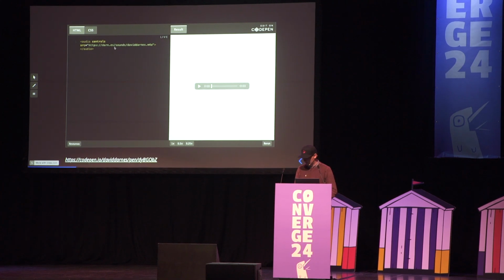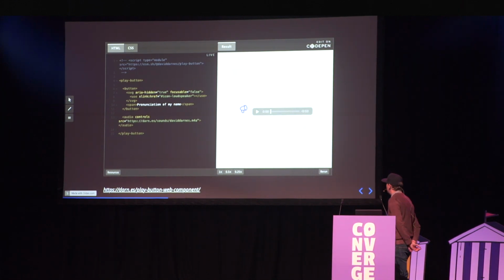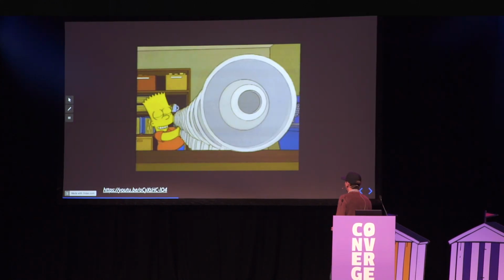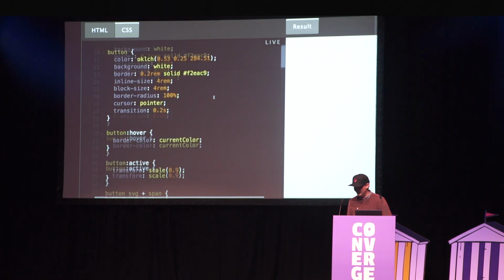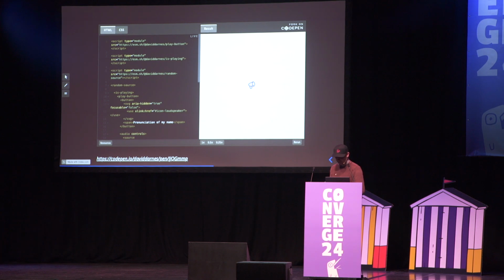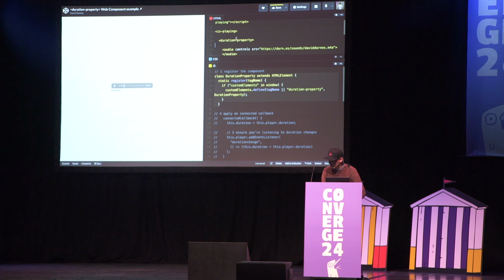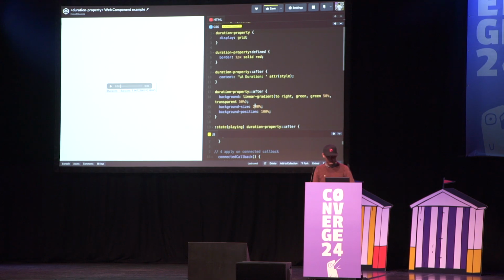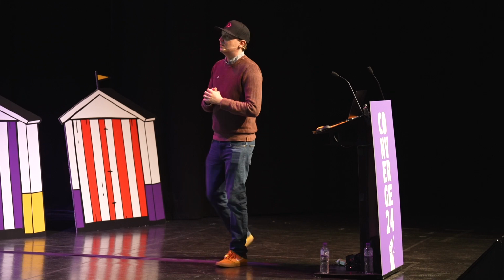Web Components: Little bits - David Darnes (Converge 2024)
Converge is zeroheight’s annual design systems conference. In 2024 we hosted a two-day, single-track event in Brighton, UK.

SPEAKER:
David Darnes
Developer Advocate, zeroheight
(Day 1/2, talk 08)

Talk:
Web Components are a way for us to enrich standard HTML with new behaviors, by creating our own custom elements! Join Dave as he shares his past experience of creating complex design systems, as well as custom open-source tools, all with the power of Web Components.

CONVERGE 2024
At Converge '24, we embraced a theme that extended beyond the functional boundaries of design systems—inspiring excellence in design systems. We explored the dynamic ways teams are scoring wins with their design systems. Looking ahead, we also heard about emerging trends and potential strategies that could further elevate our work.